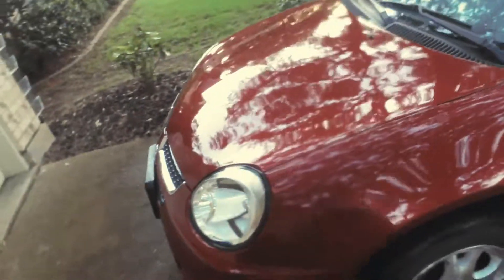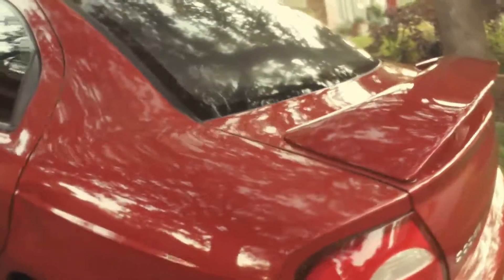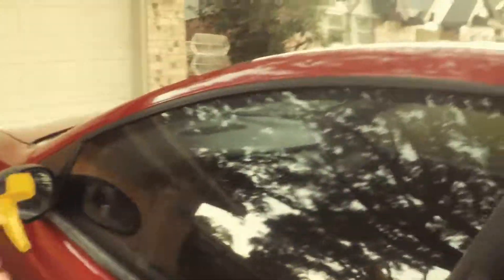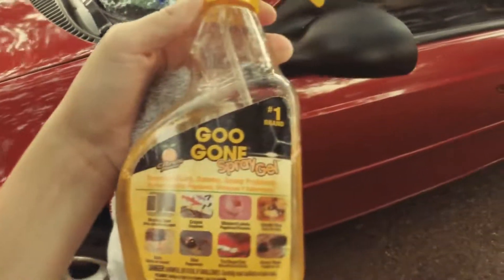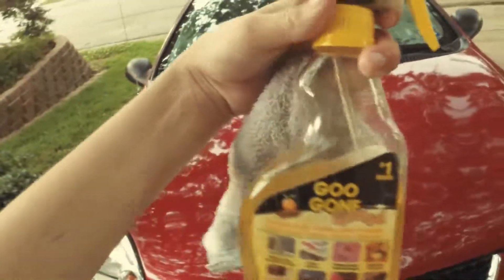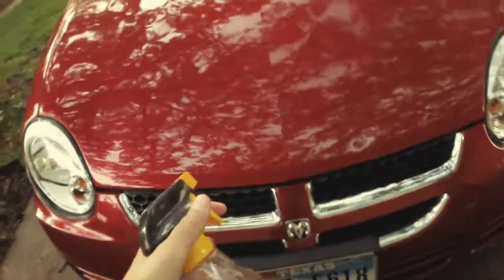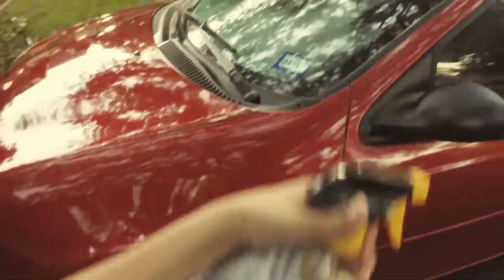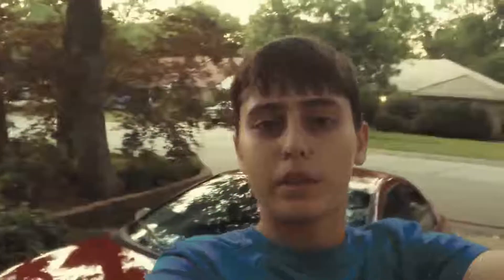How Make Your Car Shine!!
Hey guys, today i will be explaining how to shine a car. i was using this cleaner called goo off and it really waxed my car. i am doing this on my dad's old car whitch he gave to me to work on. its a 2003 Dodge Neon its a manual transmission.